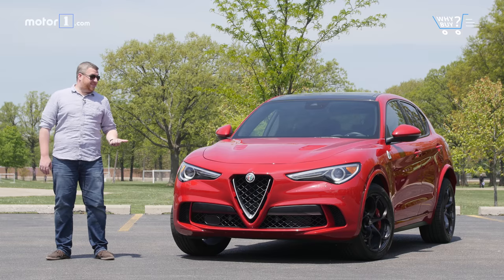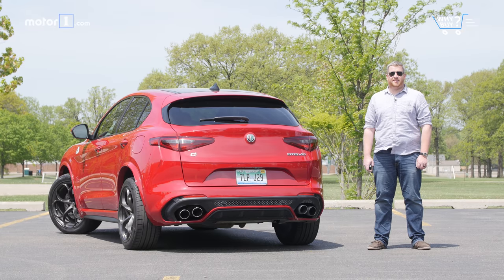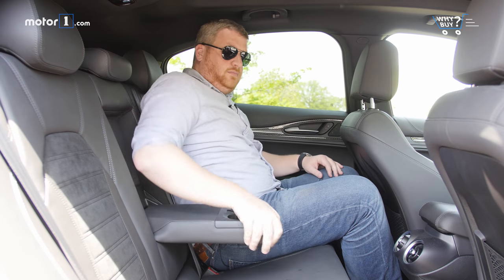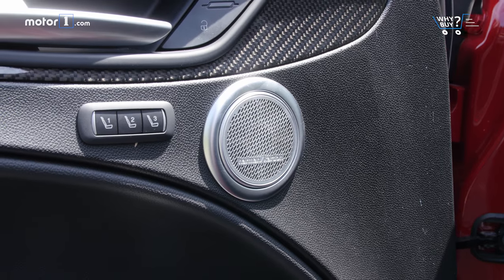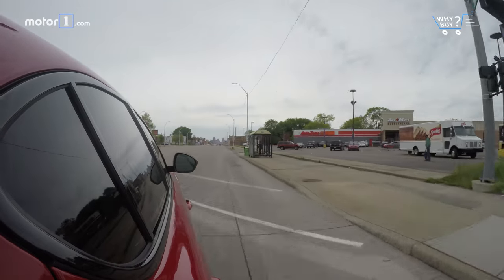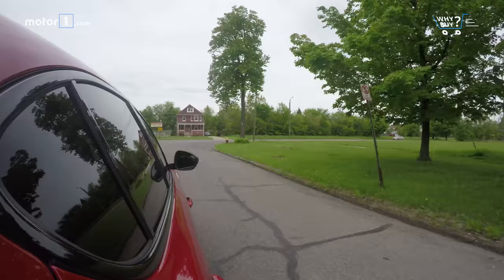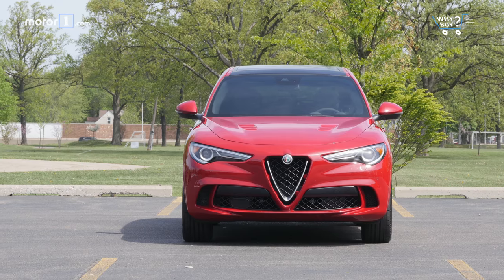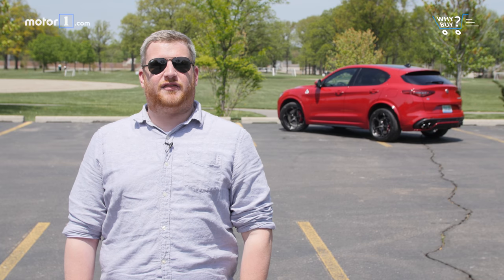Why Buy? | 2018 Alfa Romeo Stelvio Quadrifoglio Review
Motor1 Managing Editor Brandon Turkus tries out the spiciest Italian flavored crossover on the market, Alfa Romeo’s 505-horsepower Stelvio Quadrofoglio.

Leave it to the Italians to take an otherwise very boring vehicle class and spice it up with enough style and performance to satisfy even the most demanding drivers. The 2018 Alfa Romeo Stelvio Quadrifoglio is an endearing and entertaining driving partner, but some of that performance comes at the expense of simply being a good crossover SUV.

Packing a 2.9-liter, twin-turbocharged V6 with 505 horsepower and 443 pound-feet of torque, Brembo brakes, a super-fast 8-speed automatic transmission, and adaptive dampers, the Stelvio has all the ingredients for driving fun. It’s effortlessly quick and exceptionally agile. Drive it hard, and you’ll always walk away with a big smile.

But use it as a normal crossover, and the results are less inspiring. The cabin can be cramped, and the material quality is questionable in spots. And while there’s plenty of standard equipment, the overall level of gear lags behind some of its main competitors. But do these shortcomings outweigh the Stelvio Quadrifoglio’s charming character? Find out in the latest episode of Why Buy.

SPECIFICATIONS:
Engine: Biturbo 2.9-liter V6
Output: 505 Horsepower / 443 Pound-Feet
Transmission: 8-Speed Automatic
Drive Type: All-Wheel Drive
0-60 MPH: 3.6 Seconds
Top Speed: 177 Miles Per Hour
Weight: 4,360 Pounds
Fuel Economy: 17 City / 23 Highway / 19 Combined
Seating Capacity: 5
Towing: 3,000 Pounds
Cargo Capacity: 56.5 / 18.5 Cubic Feet
On Sale: Now
Base: $79,795

CREDITS
Host: Brandon Turkus